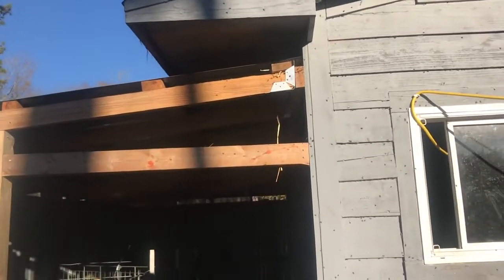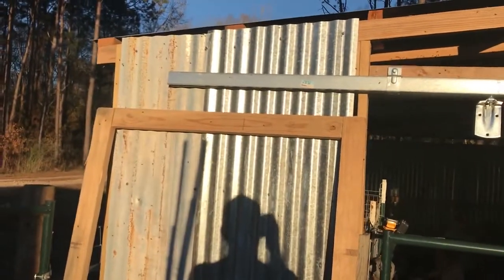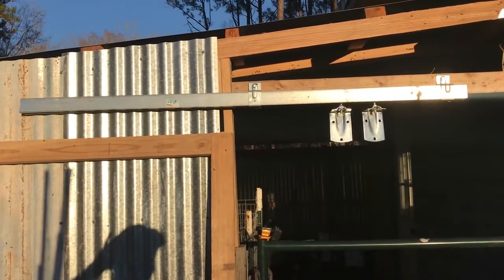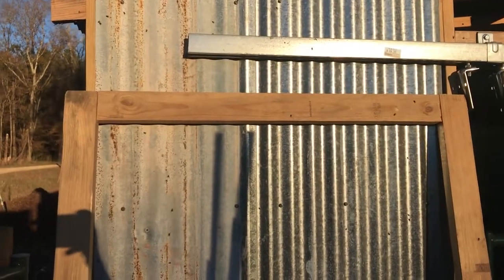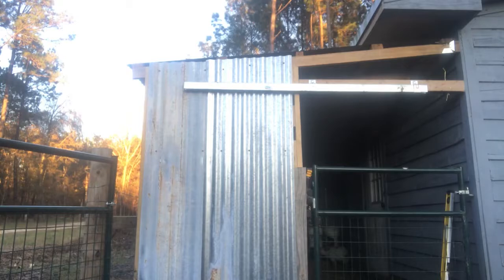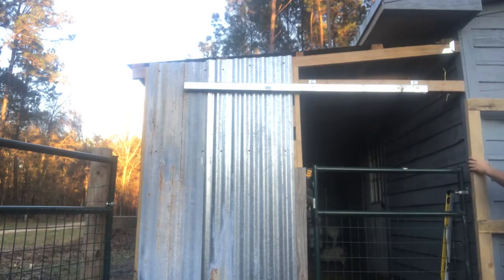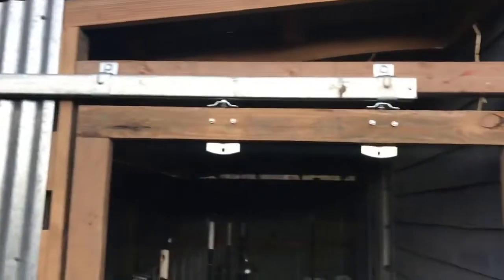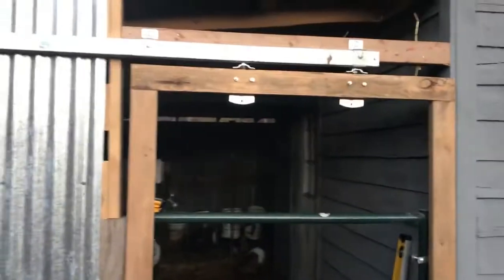Install and Hang a Rolling Barn Door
Let's get this rolling barn door installed!

Crash course! I've never done this before, and I think I maybe watched one other video, just to wrap my head around it. I believer there is supposed to be a header extension to keep the track out off the siding a bit. Oh well. I figure this door will get rolled maybe a handful of times a year, only when we have really cold windy conditions. I'm pretty happy with how easily it went up. Still confused as to why the hardware is so expensive. Trendy I suppose.